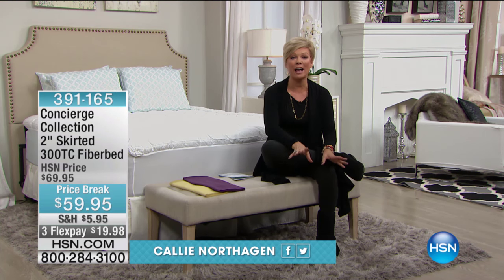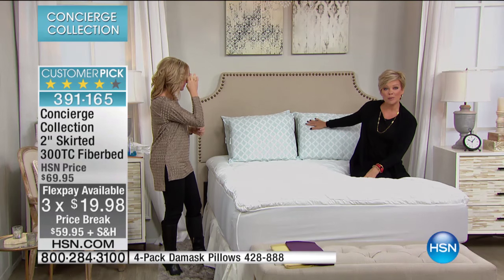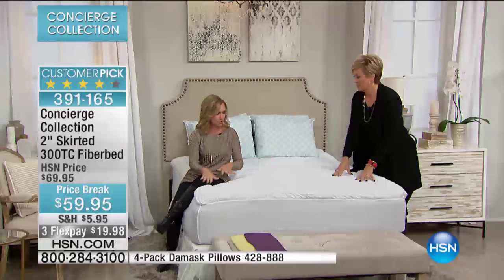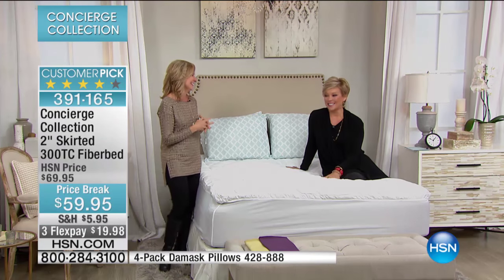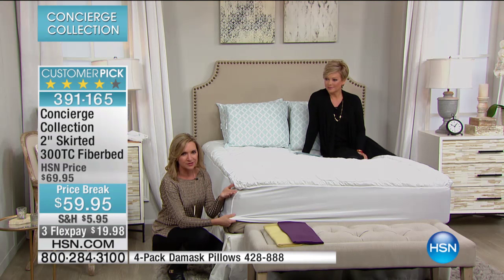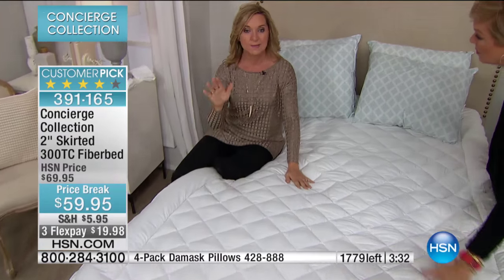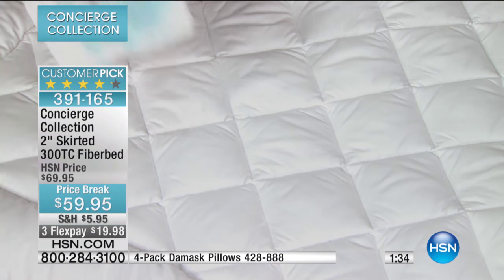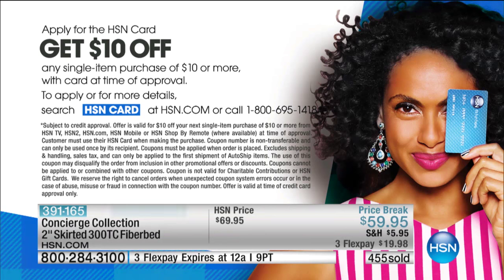Con 300TC 2"SkirtedFiberBed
Concierge Collection 2inch Skirted 300 Thread Count Fiberbed
Dress your bed at night as well as you dress yourself during the day. A lengthy stretch skirt on a plush fiberbed topper brings the...